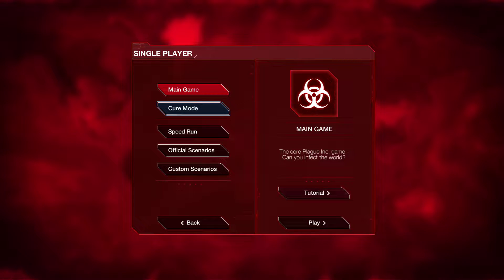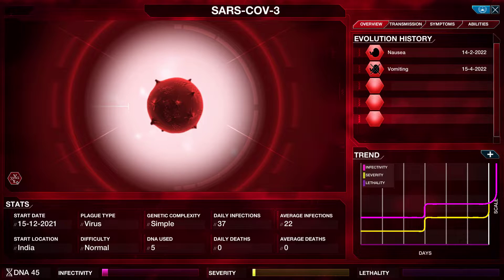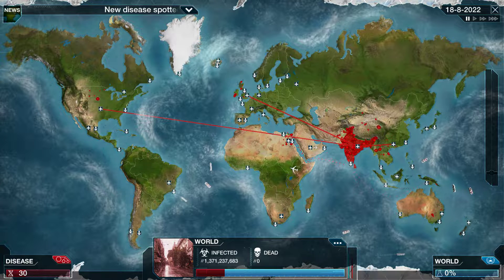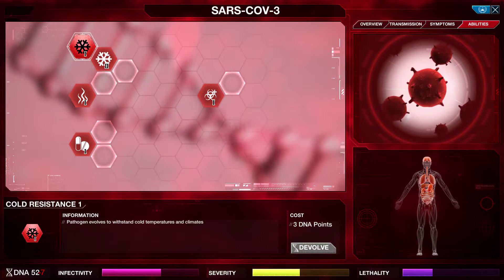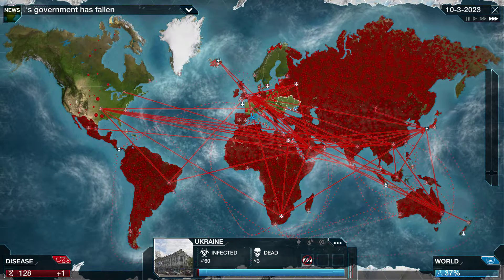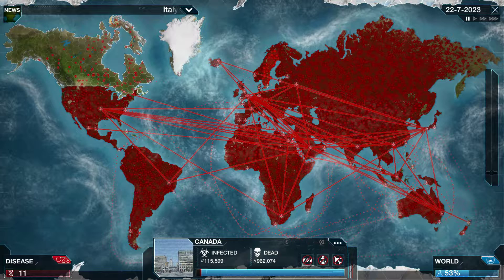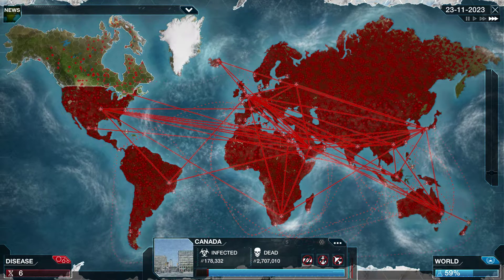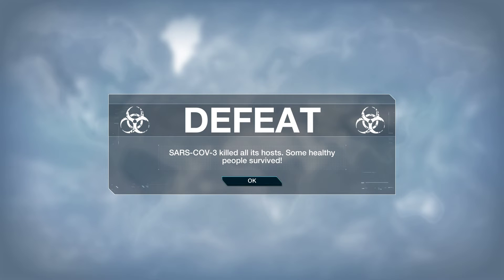Starting The Next Pandemic - Plague Inc Evolved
Today we play some Plague Inc Evolved to see whether we can sucessfully start the next mega pandemic and plaque!